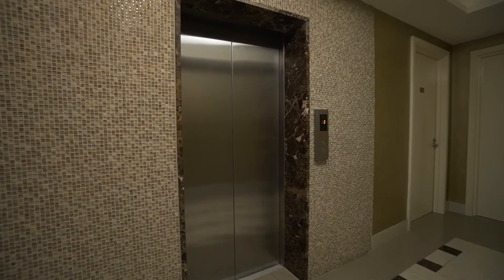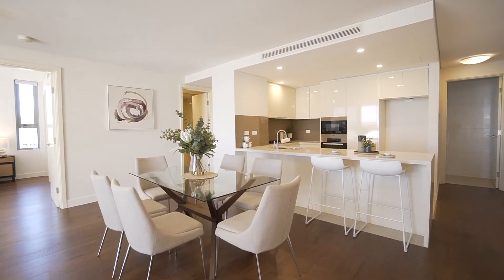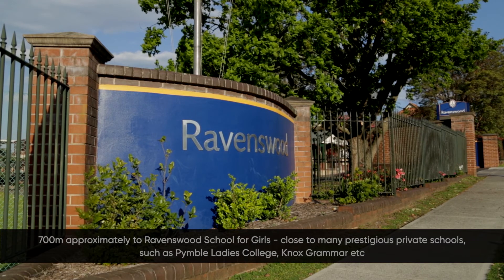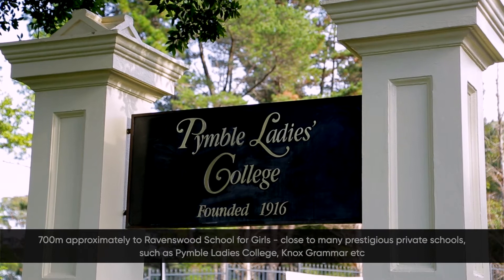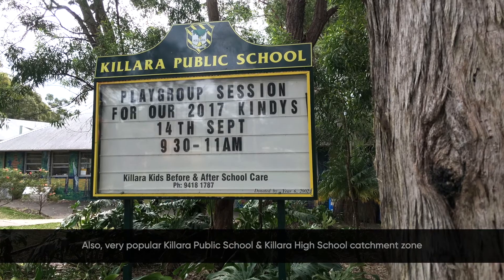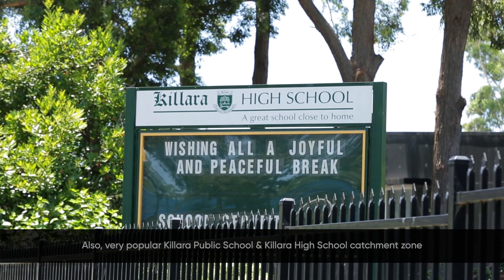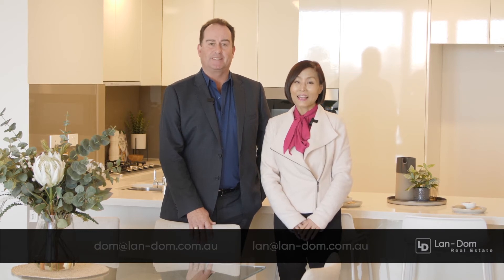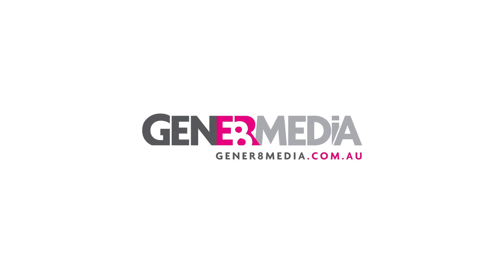LAN DOM // 836/2-8 Bruce Avenue, Killara